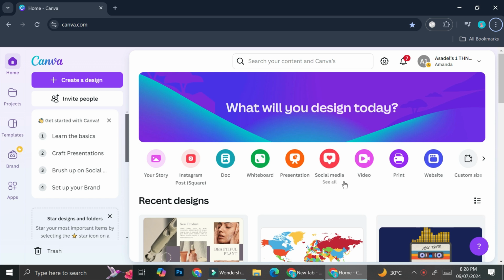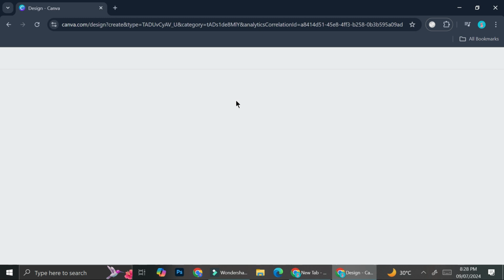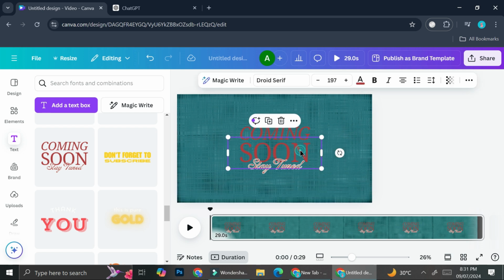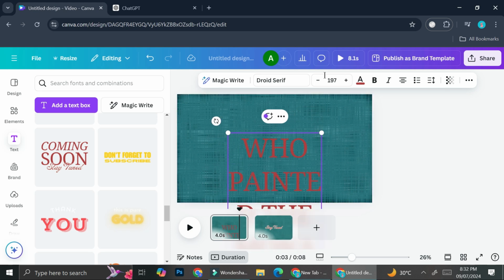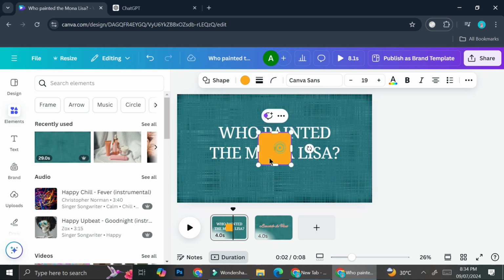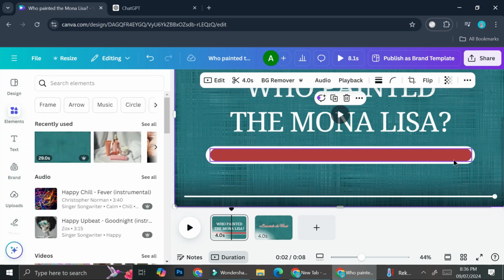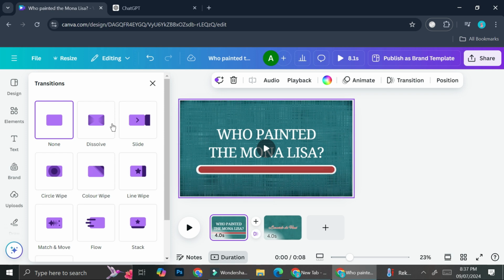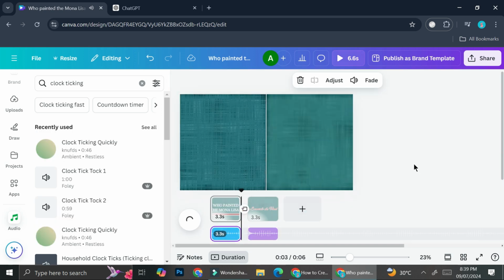How to Create an Animated Progress Bar in Canva | Full Tutorial 2025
If you are looking for a video about How to Create an Animated Progress Bar in Canva, here it is!